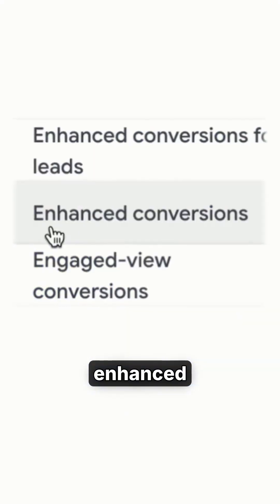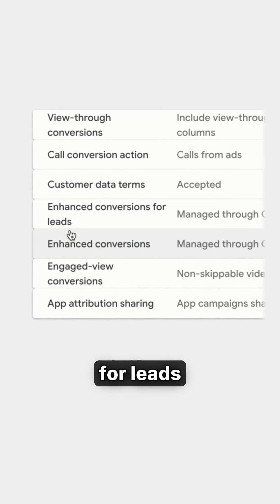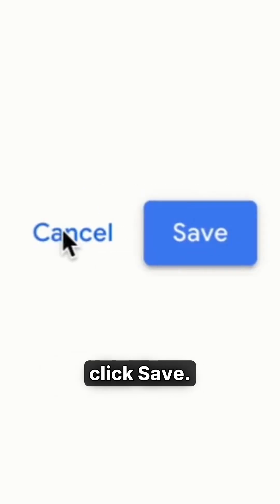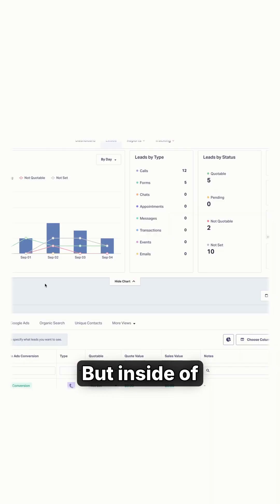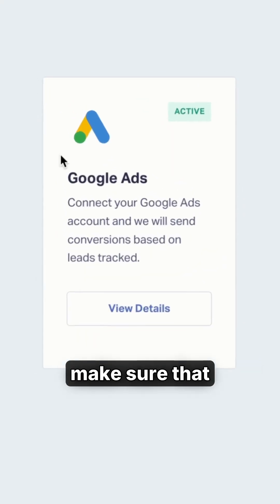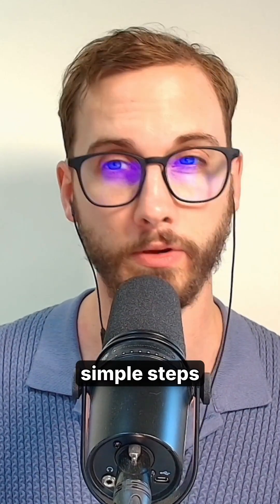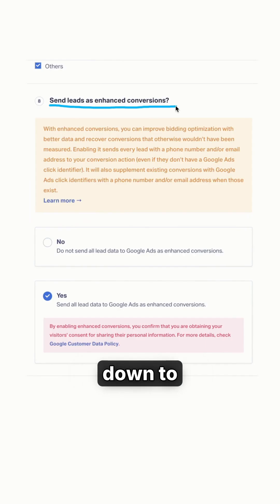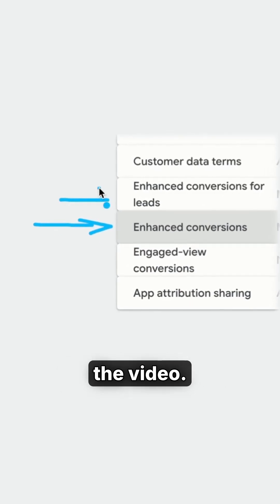The Fastest Way to Set Up Enhanced Conversions in Google Ads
Enhanced conversions fix broken tracking and make your data cleaner. Most accounts don’t have it on, so they miss real sales and make bad calls.

Here’s the fast setup. In Google Ads, open Conversions and edit your main action. Turn on enhanced conversions. Choose Google Tag or Google Tag Manager. Map the fields the form collects like email, phone, first name, last name, and postcode. Publish, then test with Tag Assistant to make sure the values are being captured and hashed.

Google will match those hashed details to signed-in users and recover conversions you were losing. Your bidding gets smarter, your reports stop lying, and your CPA drops.

Want to learn Google Ads like the top 1%? The Conversion Clinic is the fastest, most affordable way to use Google Ads & SEO to get 20% more sales in 90 days